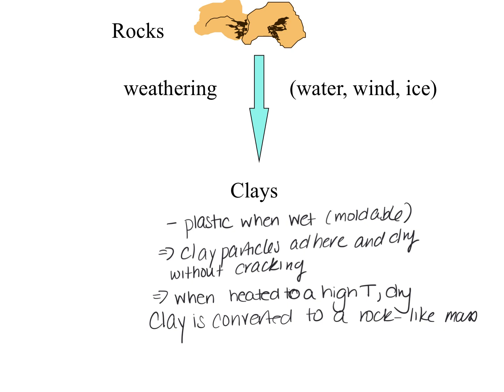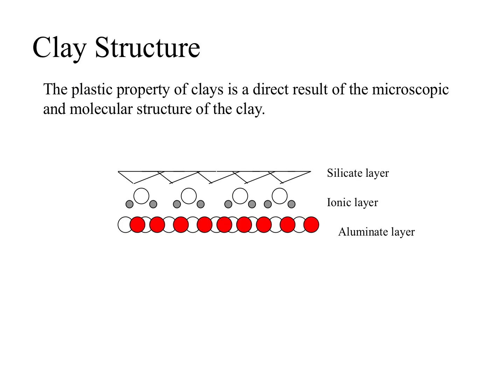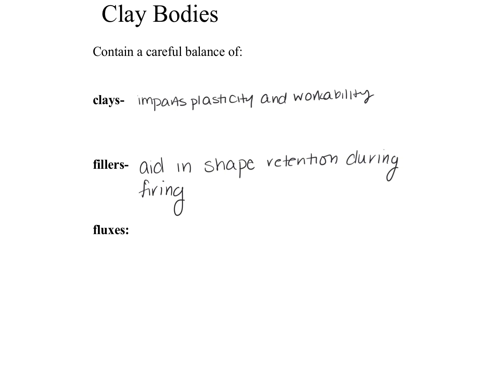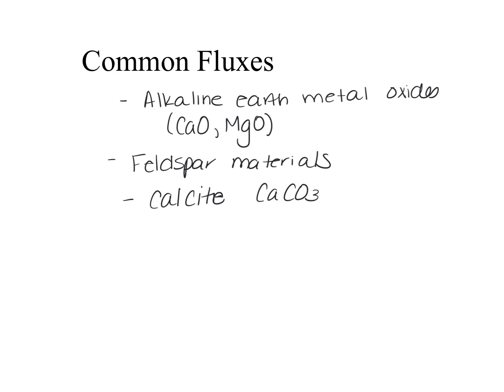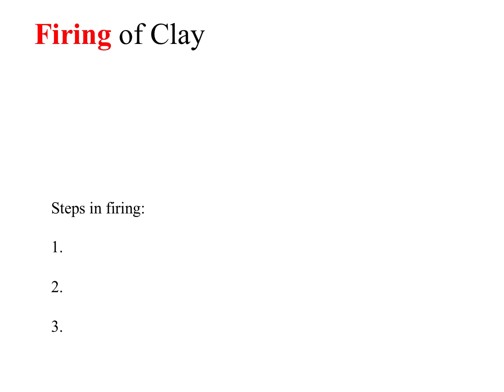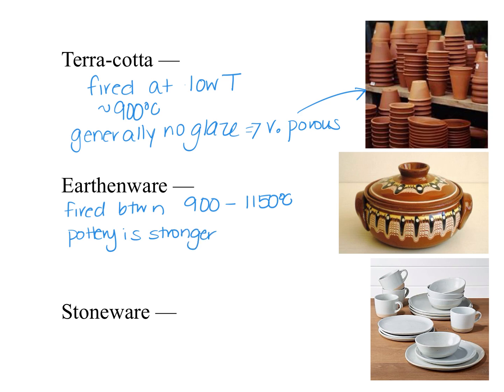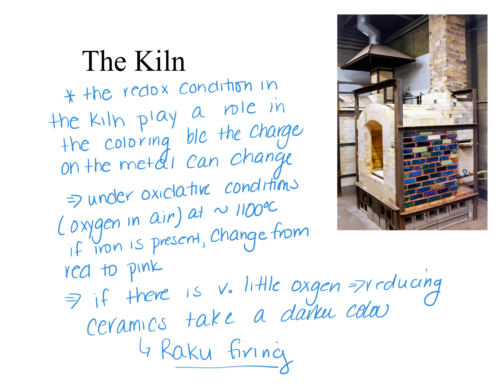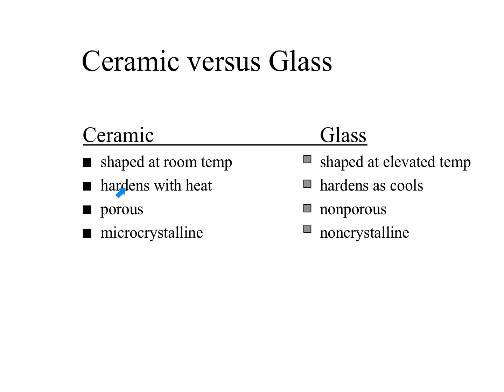Ceramics Screencast 4